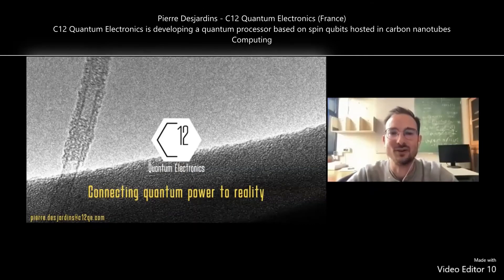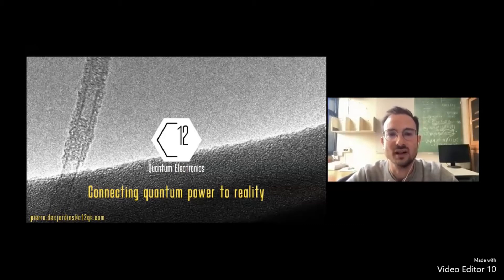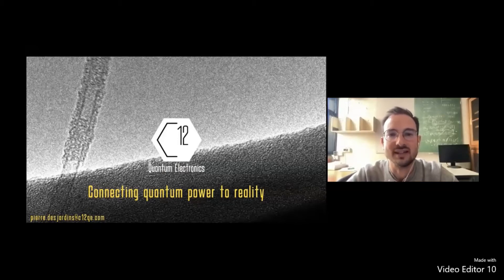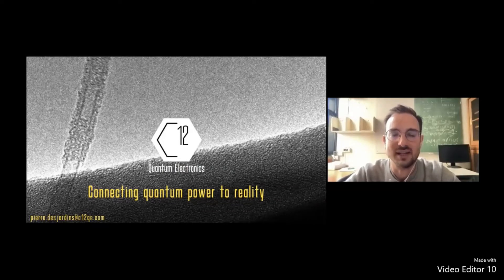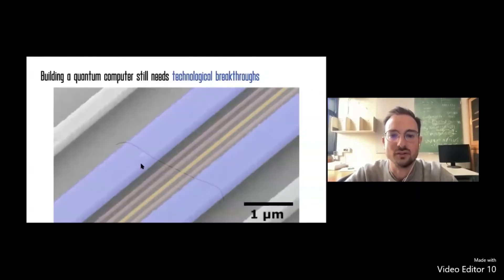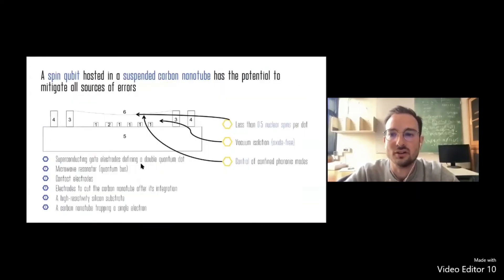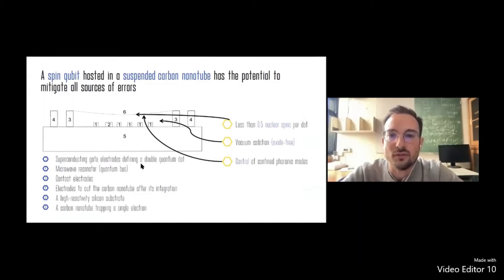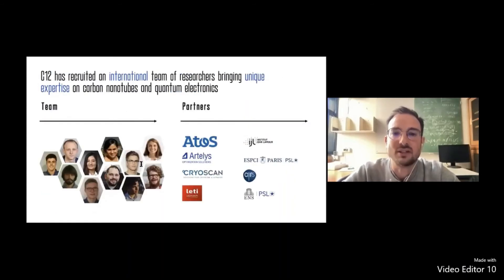Pierre Desjardins on developing a quantum processor in carbon nanotubes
On the occasion of the launch of the Horizon Europe work programm, the Quantum Flagship International Cooperation on Quantum Technologies (InCoQFlag) celebrated a public workshop. It was dedicated to the presentation of the joint research call programm on Quantum Technologies between Europe and Canada.

In this video, Pierre Desjardins, CEO of C12 Quantum Electronics, talks about developing a quantum processor based on spin qubits hosted in carbon nanotubes.